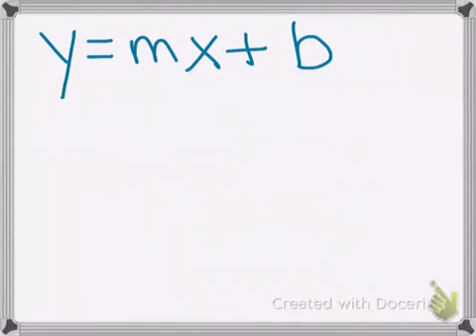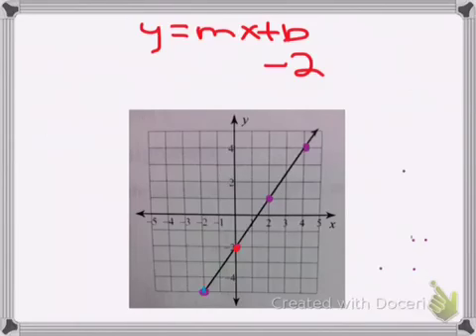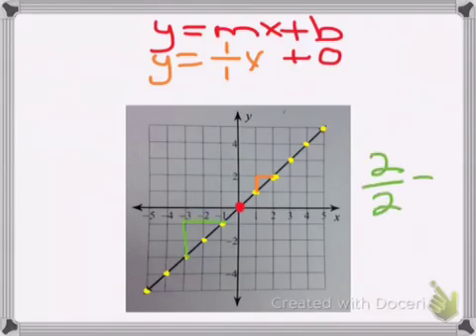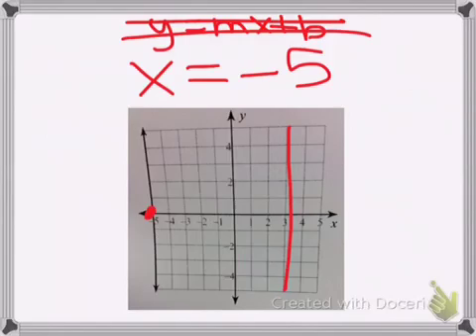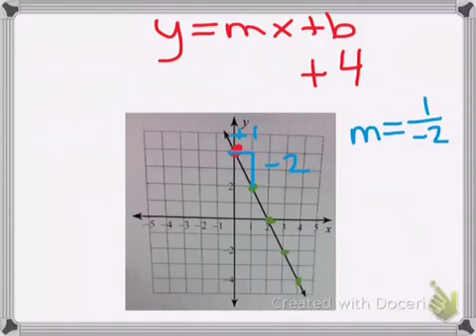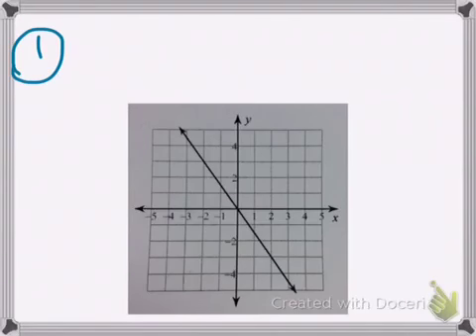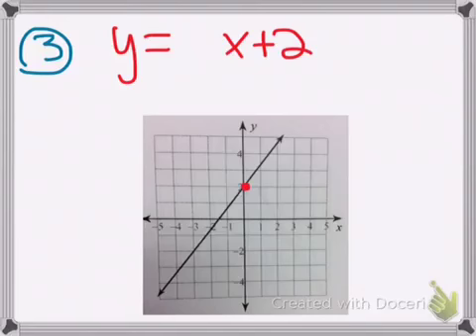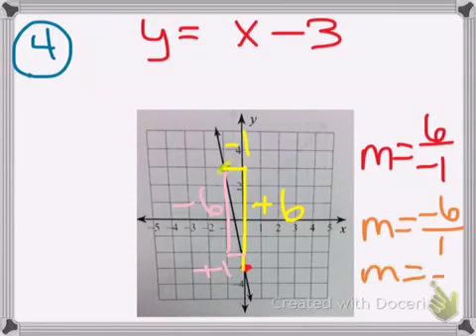Standard 28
Writing Equations from a graph